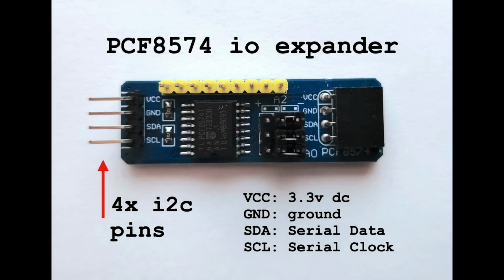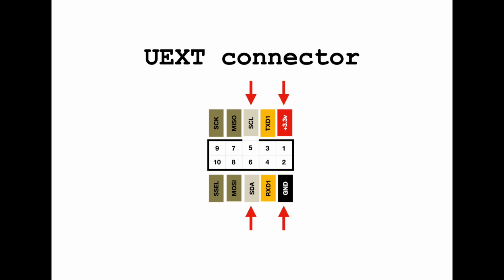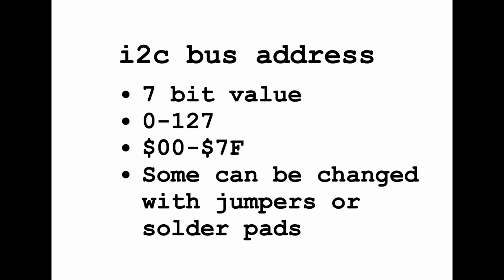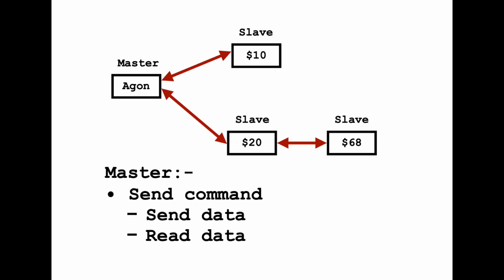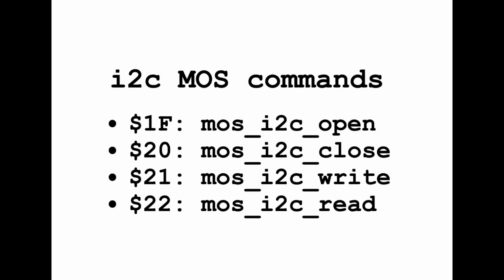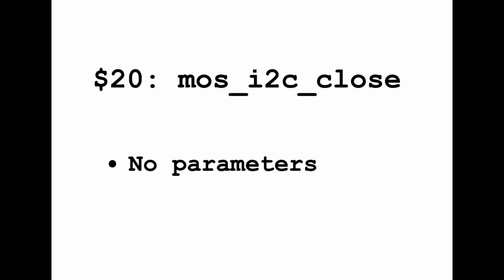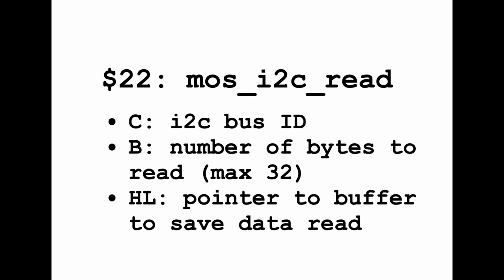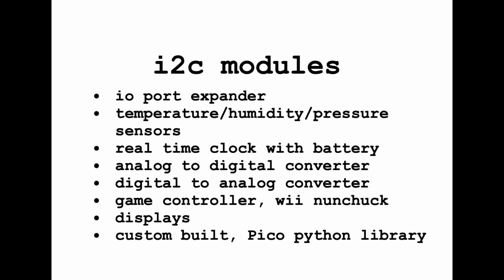00 i2c Introduction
Introduction to i2c communication on Agon light 2.